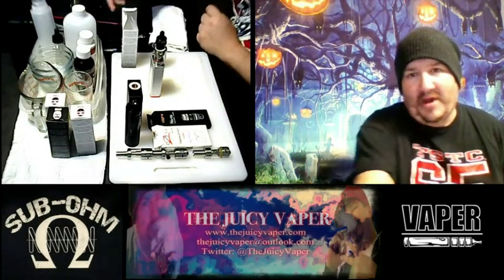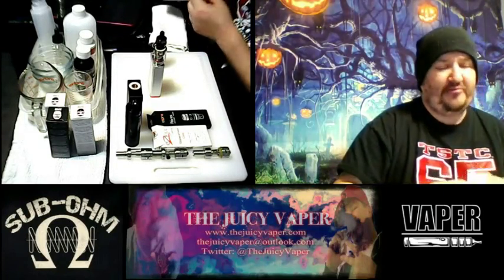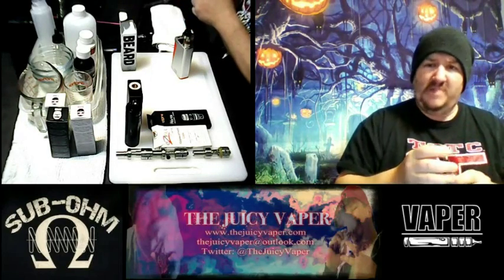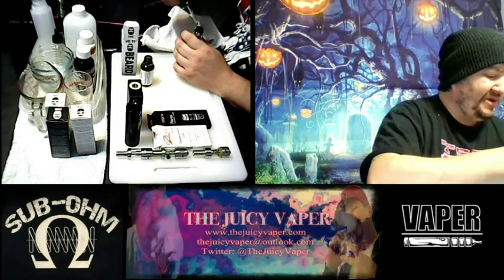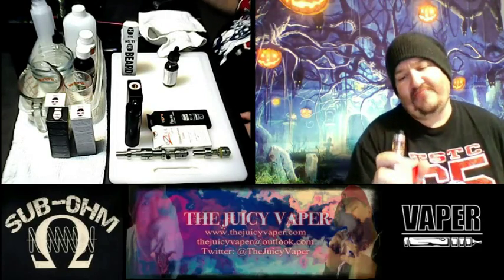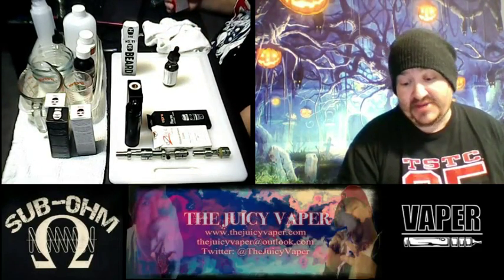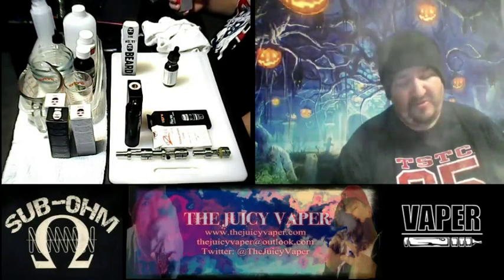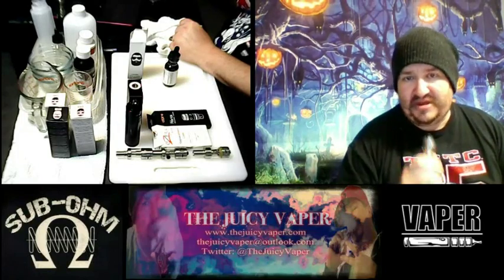Custard with a dash of Custard, Beard Ejuice, No. 51 by Vape Co.